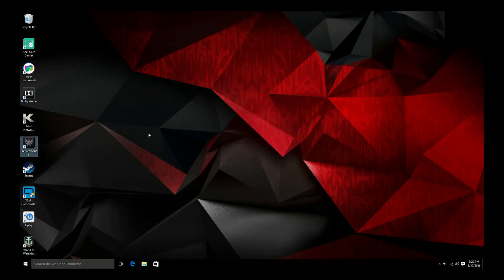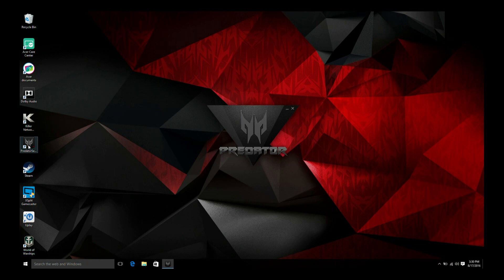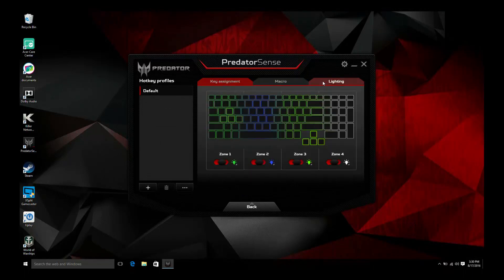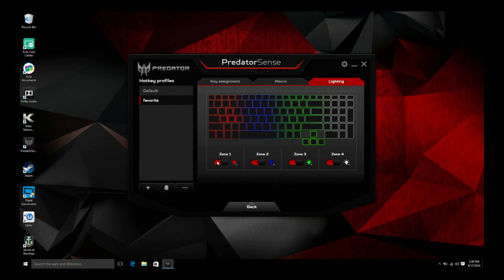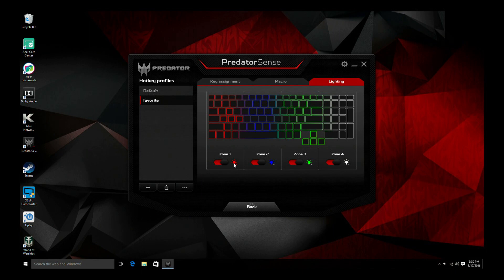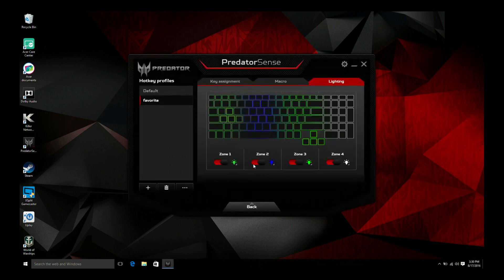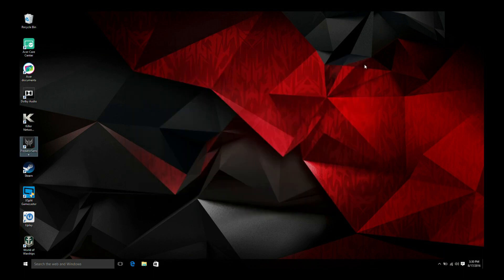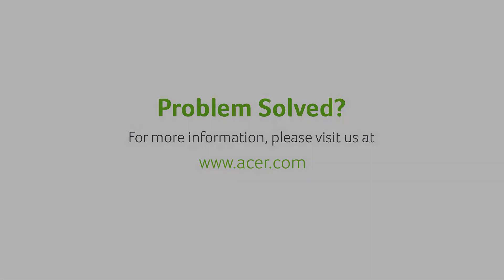Changing keyboard backlight settings on Predator 17x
This video will show you how to change the colors of the keyboard backlight using the PredatorSense software.